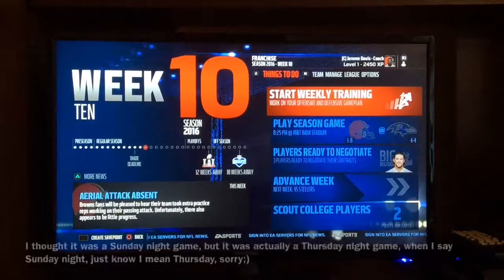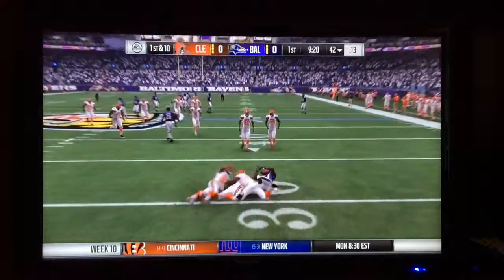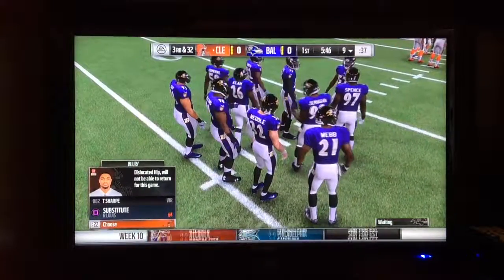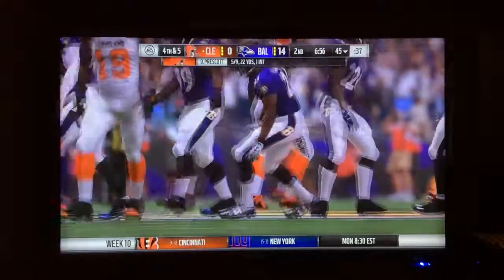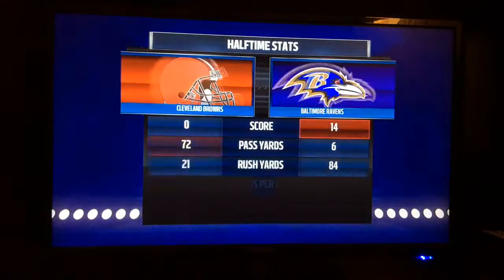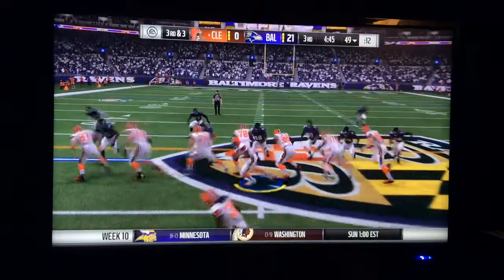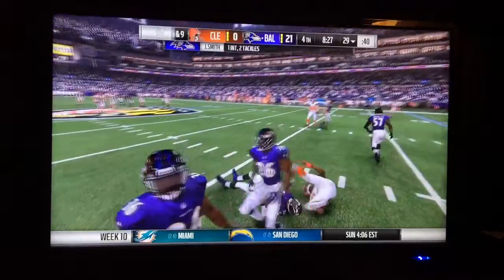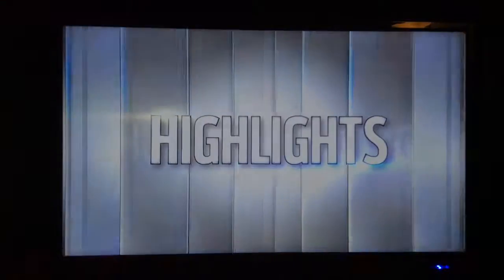Cleveland Browns Franchise Ep 13 The 2nd Graders VS The Scaredy Cats! Thursday Night Football! W10S1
No offense to the 2nd graders, I but they could beat these Browns